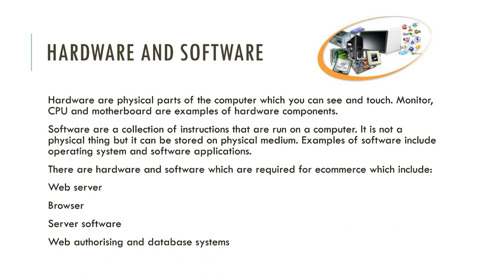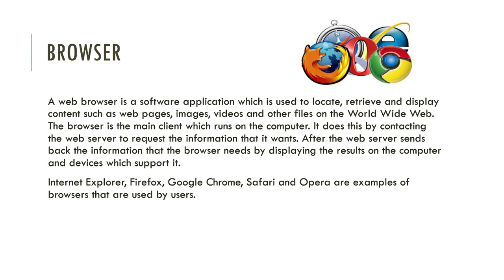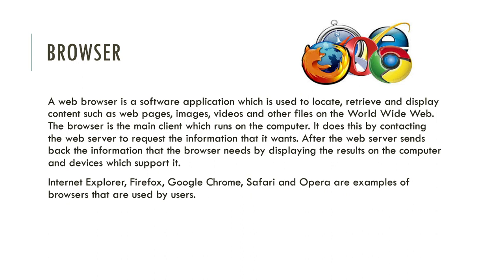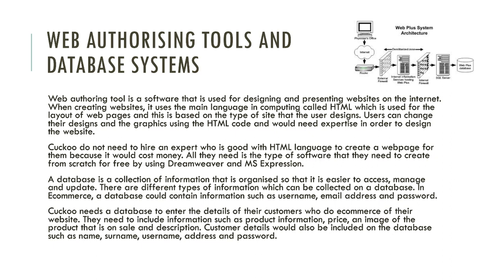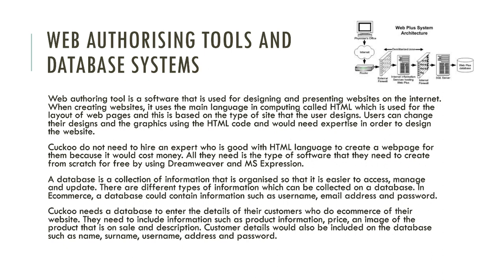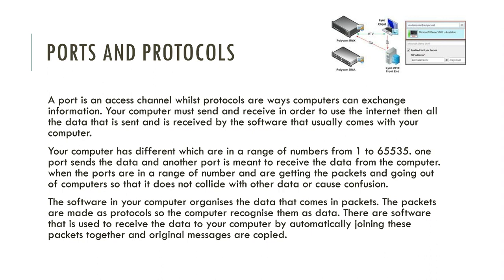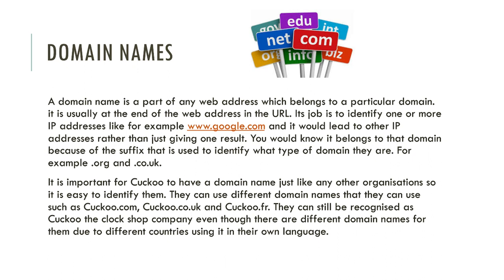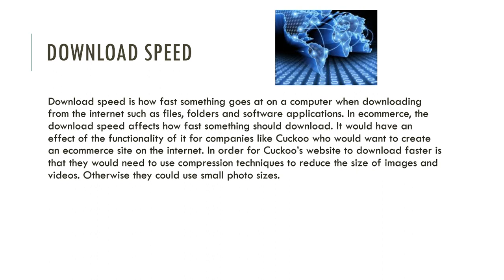Technologies required for eCommerce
This video covers the technologies that are required for an ecommerce website.